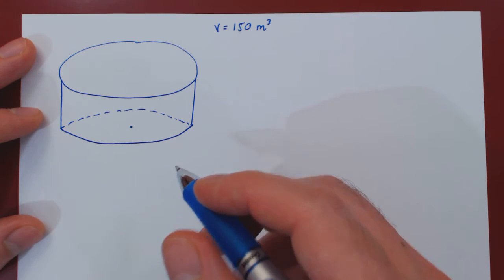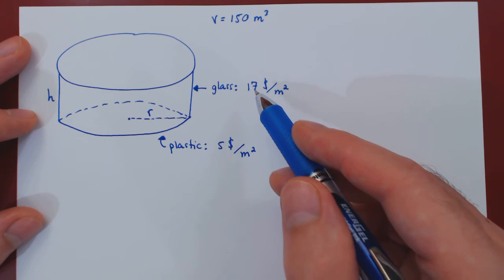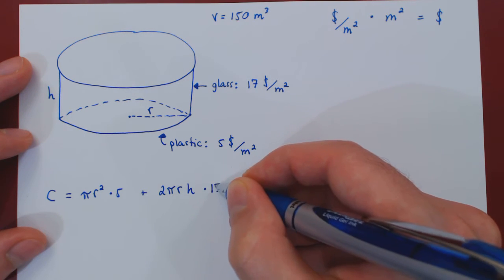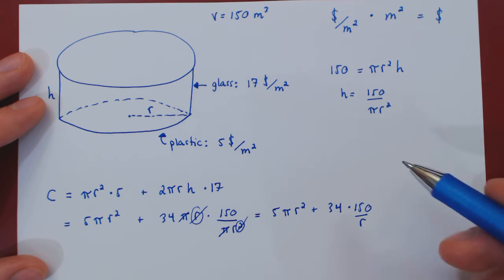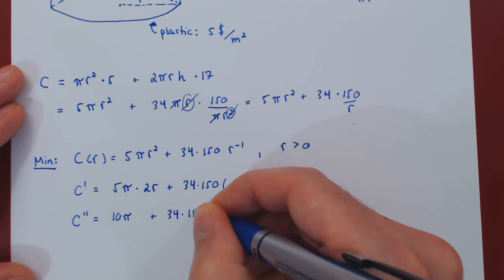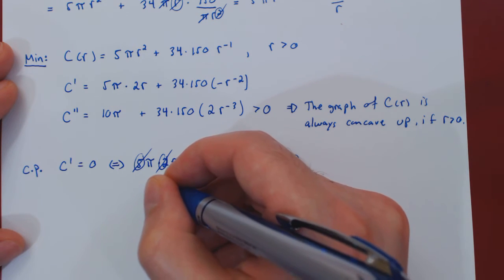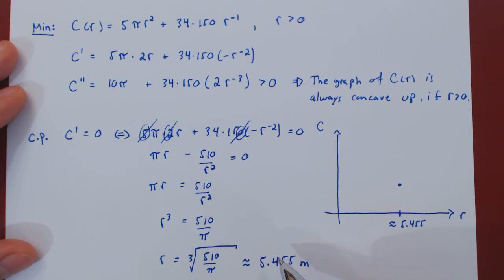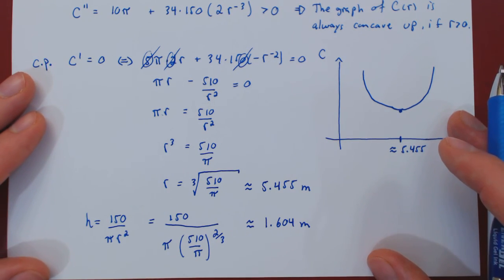Optimization - Example 5